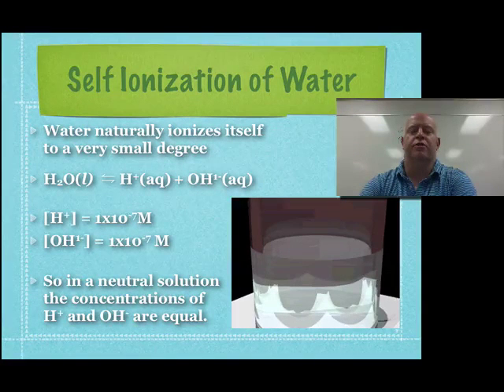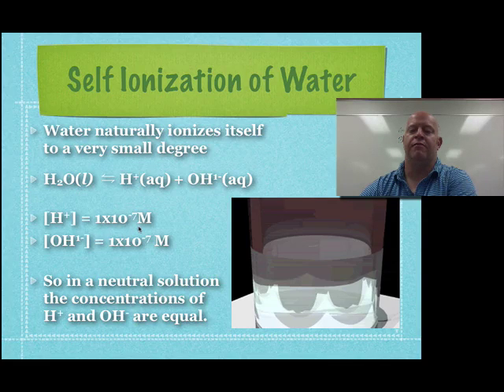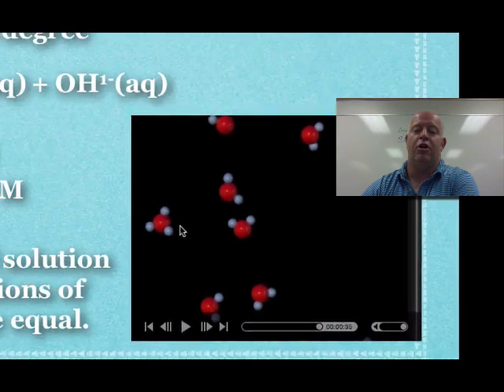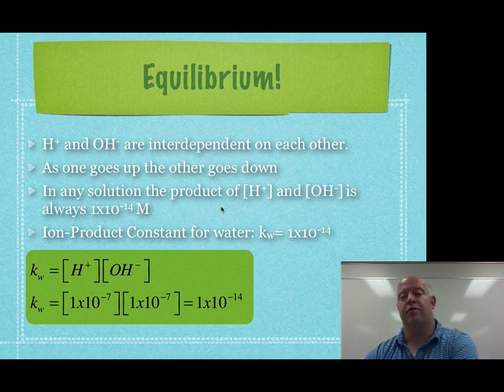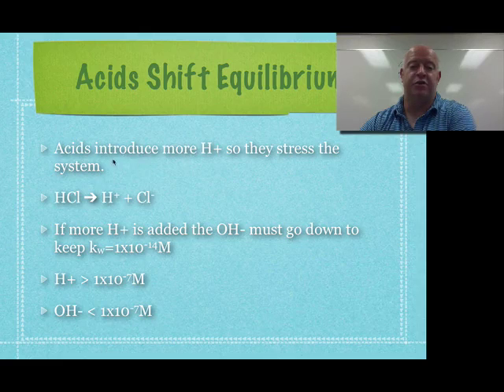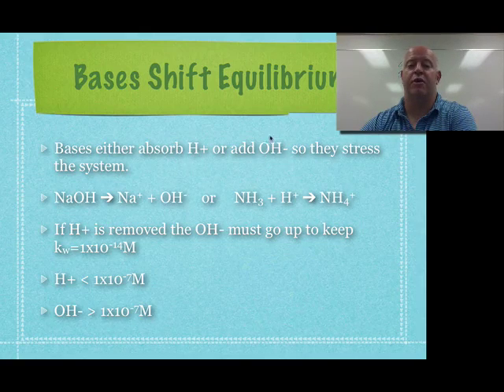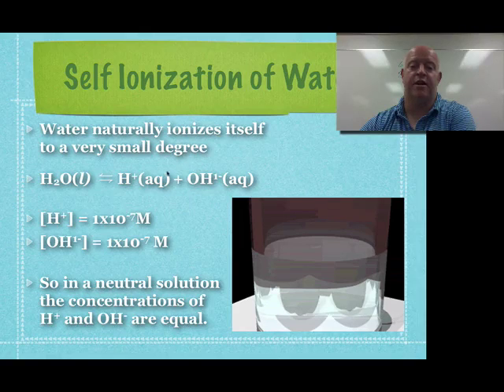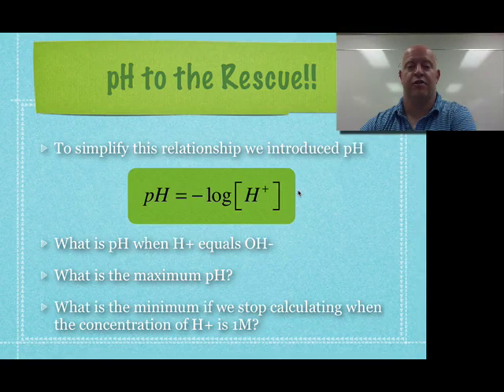Unit 13 Segment 03A: Self Ionization of Water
Our lead in to pH.  pH only works if we are at an equilibrium with water.